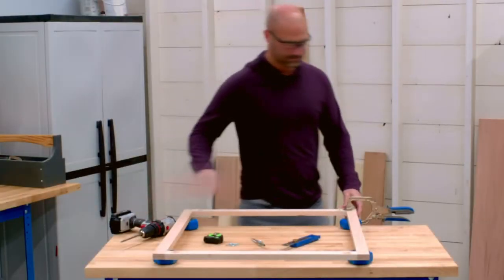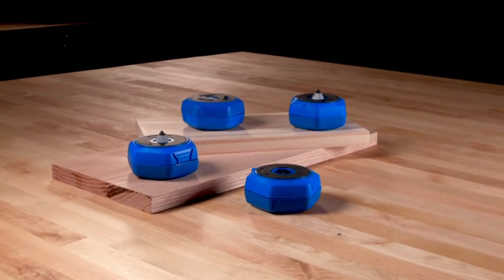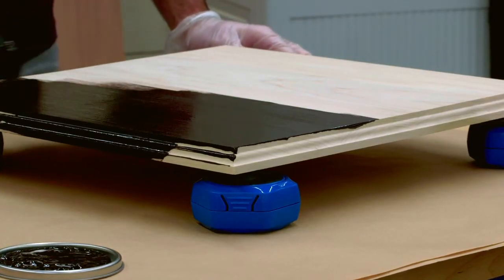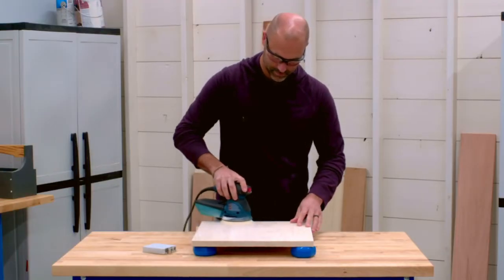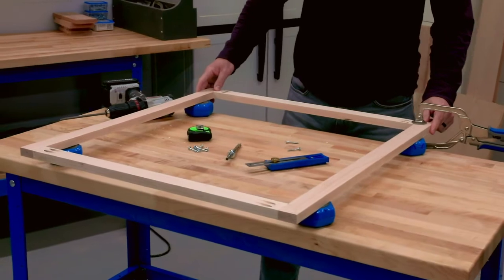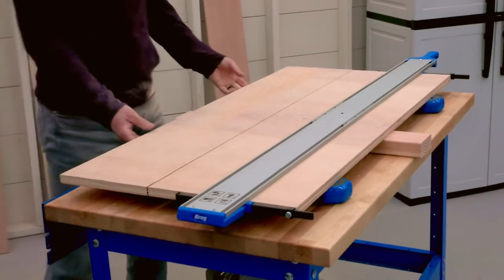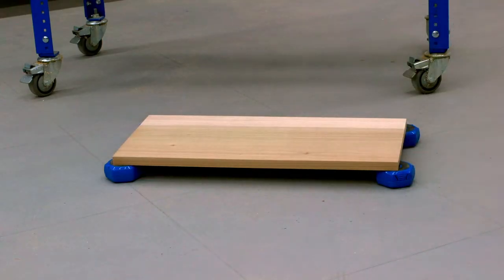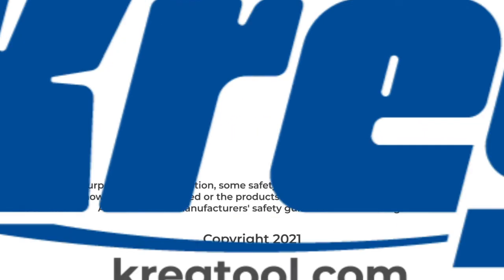Kreg Anti-Rutsch-Blöcke - KFS-PUCK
Erleichtern Sie sich viele Arbeiten, indem Sie Ihre Werkstücke während der Arbeit anheben und abstützen. Ob Sie nun schneiden, schleifen oder fräsen, die Kreg Anti-Rutsch-Blöcke halten Ihr Werkstück sicher. Versenkbare Lackierspitzen machen auch das Finishing schneller und einfacher, indem sie Ihr Werkstück halten, ohne Spuren zu hinterlassen.